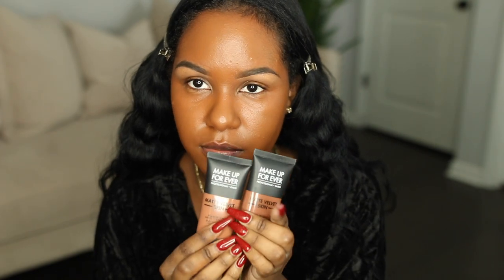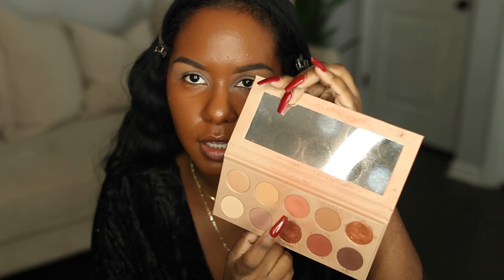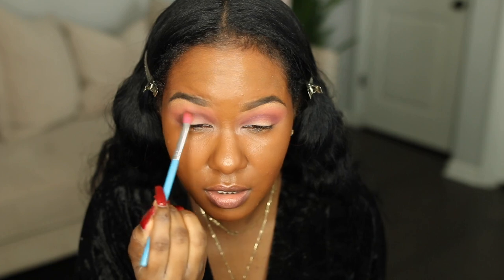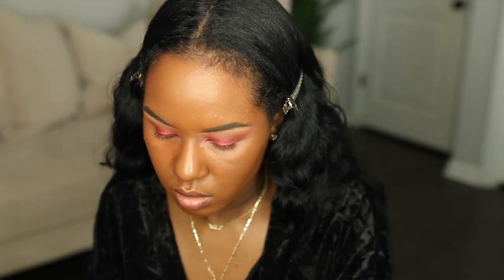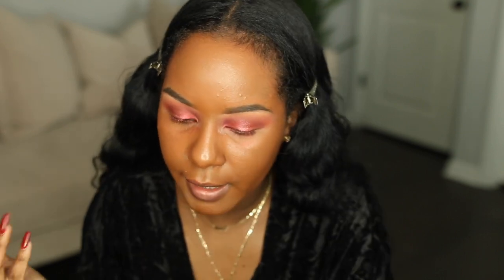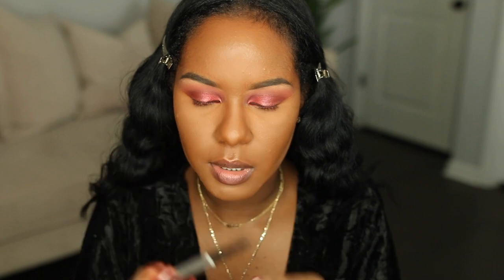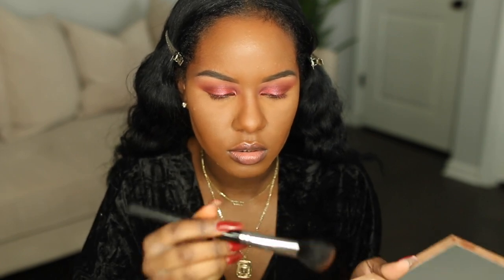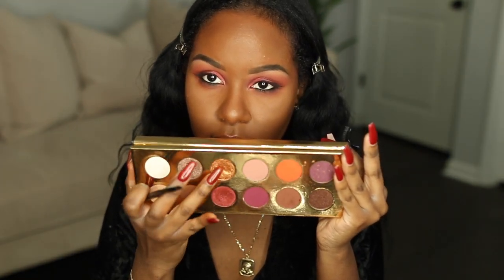EXTRA AF HOLIDAY GLAM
Wanted to give you Babes a little Holiday Glam look!  I hope that your Christmas holiday is filled with peace and love!  Happy Holidays, Kelsey

HAIR- Bumble & Bumble Daytime Protective Fluid

Hourglass Mineral Veil Primer

Makeup Forever Matte Velvet Skin Foundation

Cover FX Power Play Concealer

Laura Mercier Translucent Powder

Benefit Goof Proof Brow Pencil

MAC Paint Pot

Colored Raine Queen of Hearts Palette

KKW BEAUTY Classic Palette

TOM FORD Honeymoon Quad

The Balm Sching Liquid Eyeliner

Lilly Lashes

MAC Lip Pencil

Too Faced Liquid Liner

kelsey.murrell

KelzMurrell